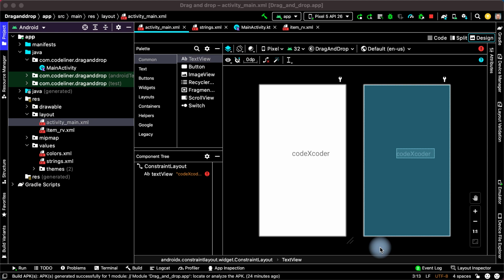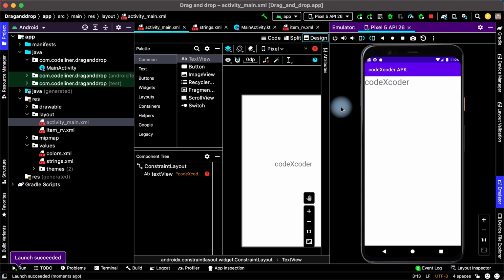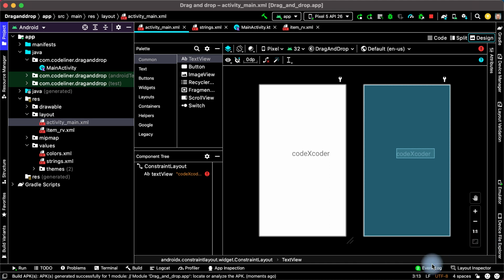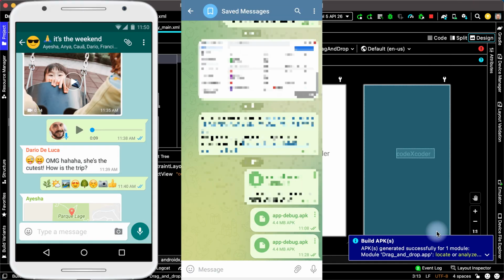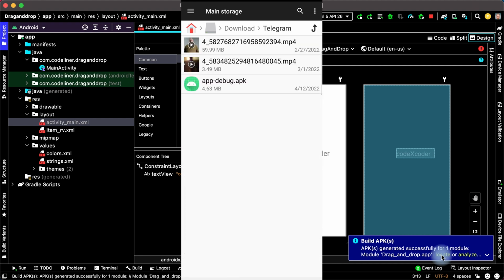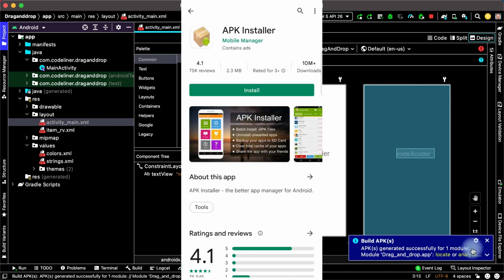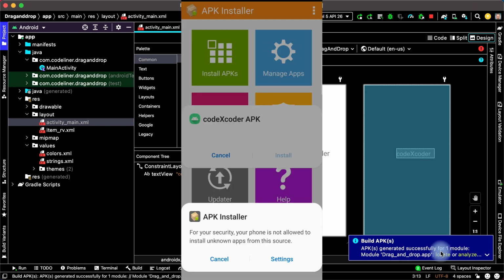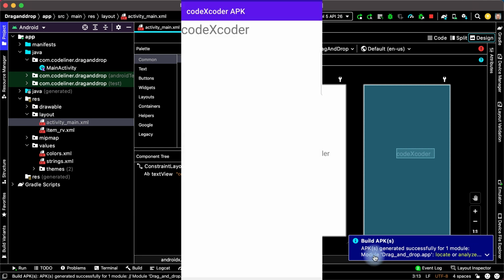How to create APK file in Android Studio and install APK in your phone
How to create APK file in Android Studio.
How to Install Your Custom Android App APK in your Smartphone.
How to build an APK (Android Package) file in Android Studio and install it in your Android Phone.